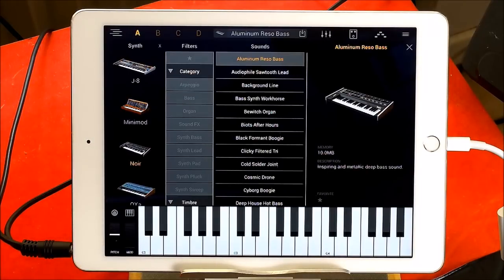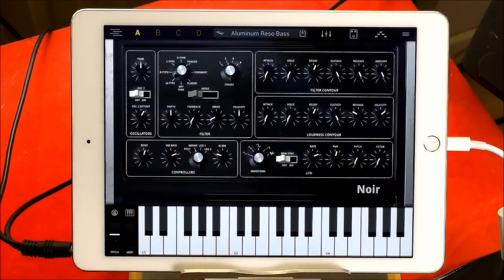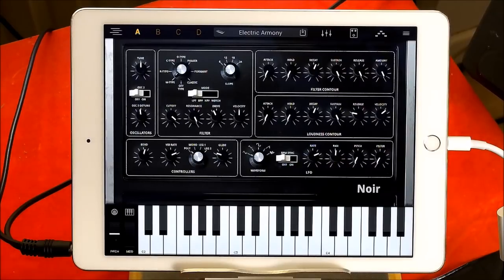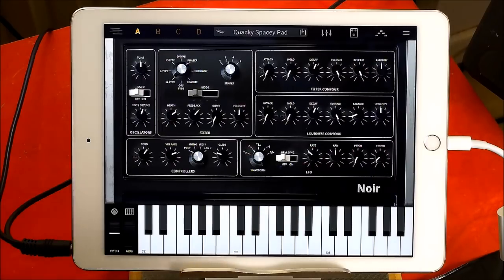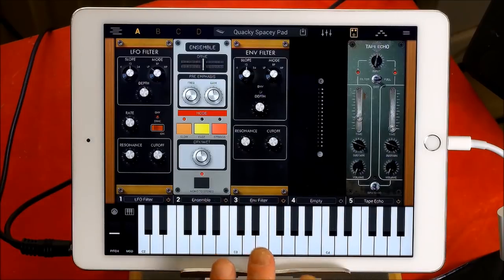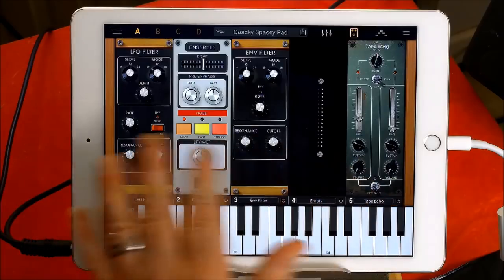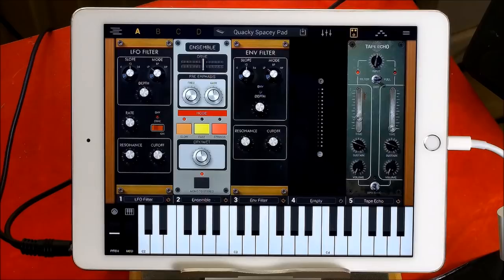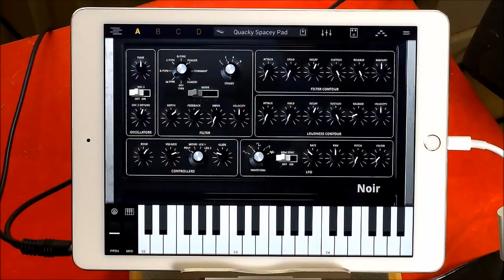SYNTRONIK for the iPad - The NOIR Instrument Demo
You can get Syntronik here at the App Store